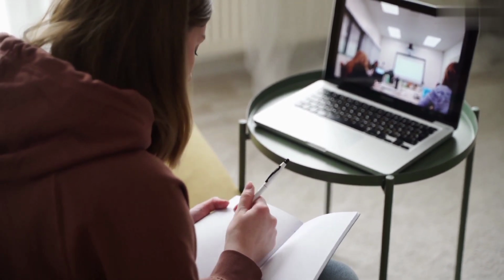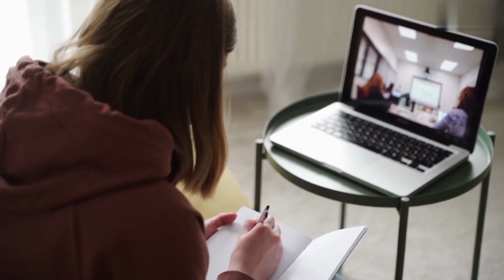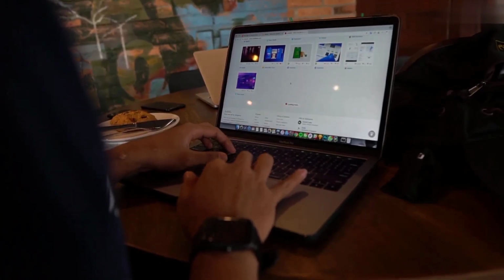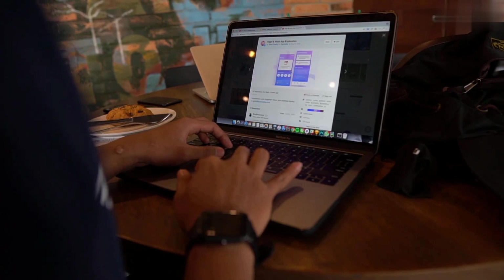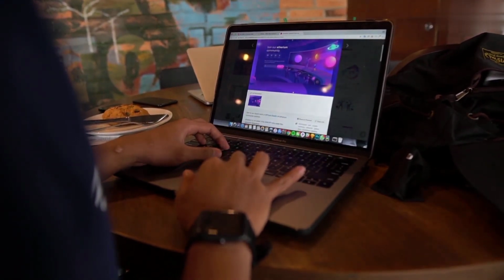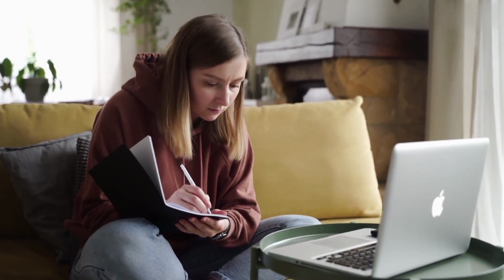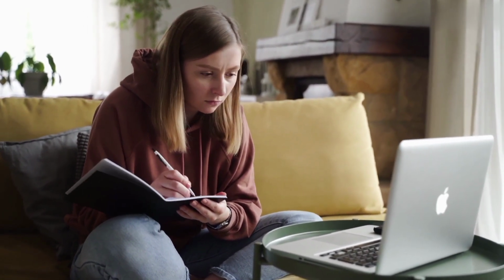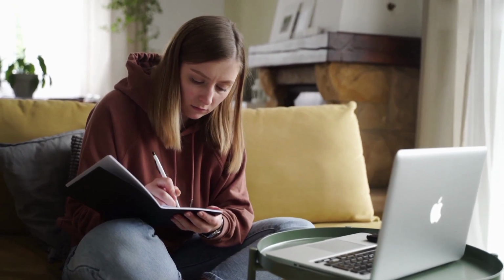How to Use a Proxy for Your School Chromebook | proxy for school chromebook 2023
In this video, we will show you how to use a proxy to bypass internet restrictions on your school Chromebook. Many schools limit access to certain websites and online resources, which can be frustrating for students trying to complete their coursework. By using a proxy server, you can access blocked websites and online resources on your school Chromebook. We will guide you through the process of finding a reputable proxy server and configuring your Chromebook to use it. However, it's important to understand the potential risks and drawbacks of using a proxy, and to be aware of your school's internet usage policy. Watch this video to learn how to use a proxy for your school Chromebook and start exploring the internet beyond your school's restrictions.